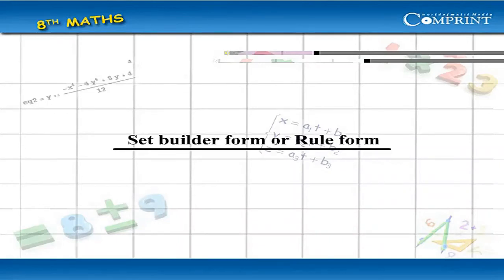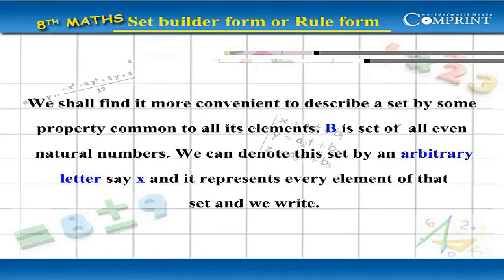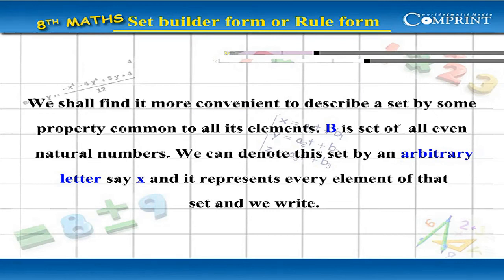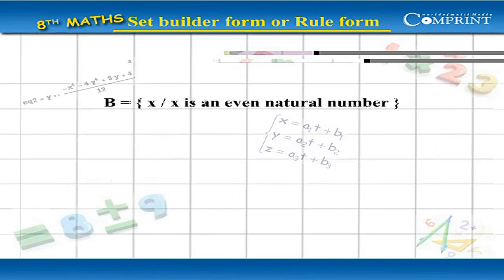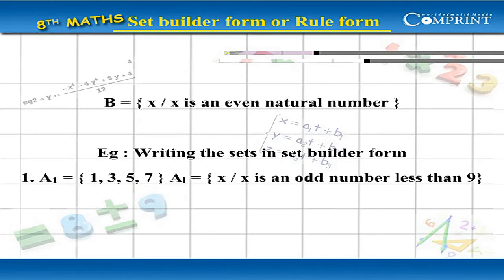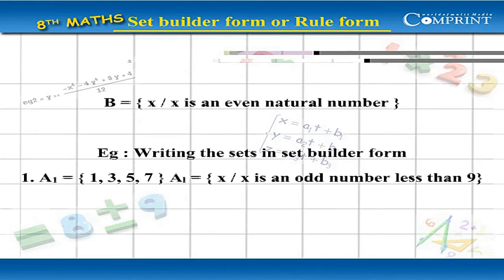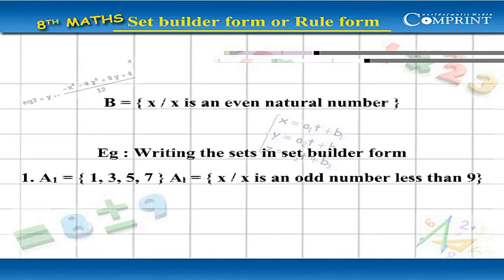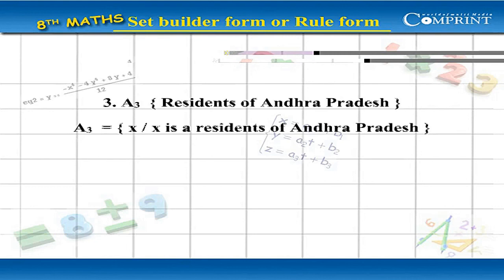Set Builder Form Or Rule Form | 8th Class Mathematics | Digital Teacher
Set Builder Form Or Rule Form, 8th Class Mathematics, English Medium. AP And Telangana State English Medium syllabus Online by Digital Teacher.